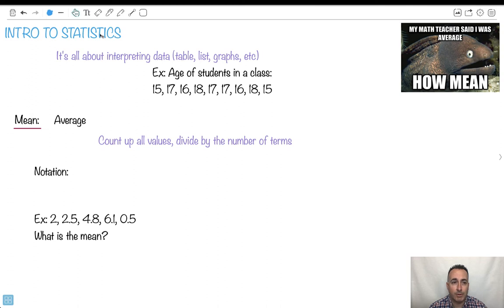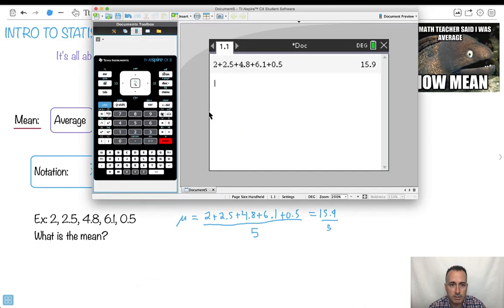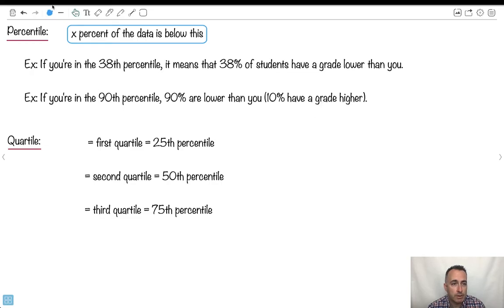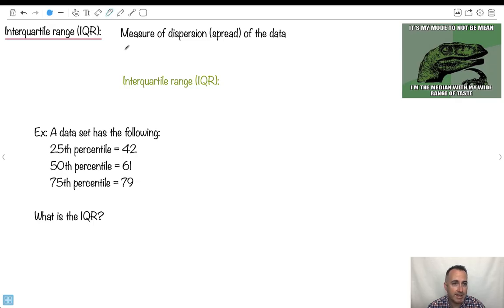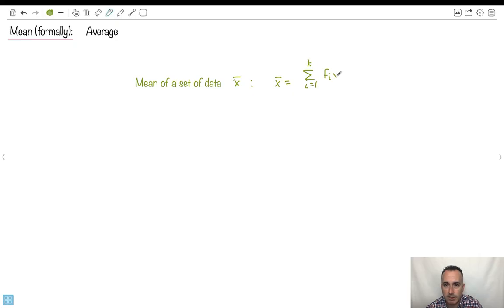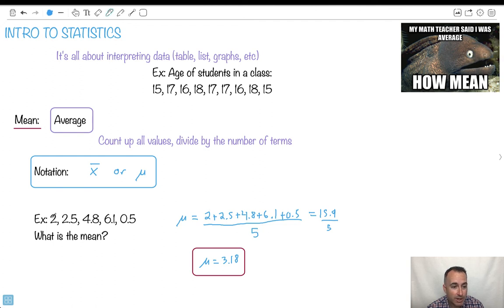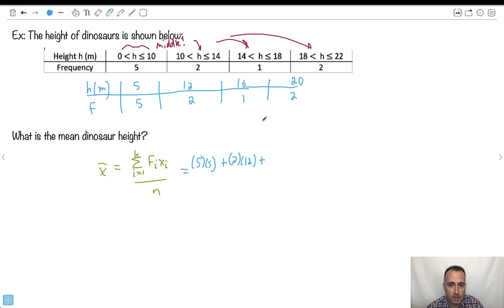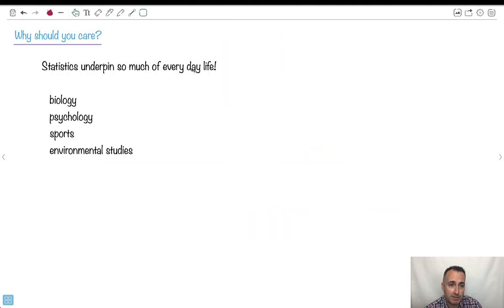Introduction to statistics [IB Maths AI SL/HL]